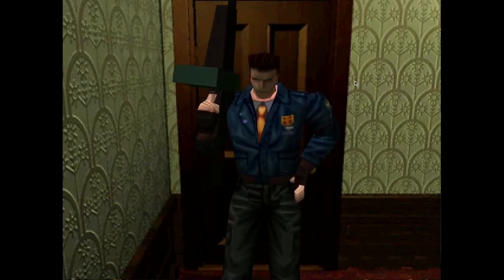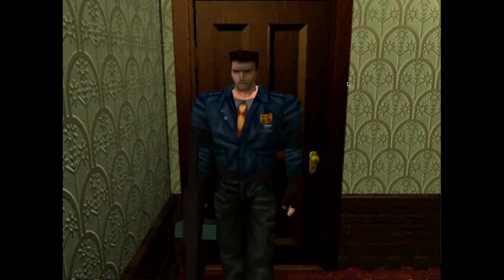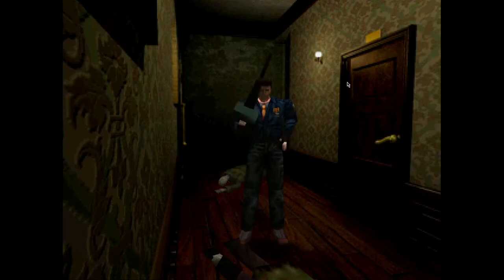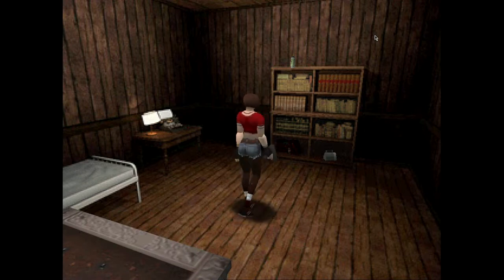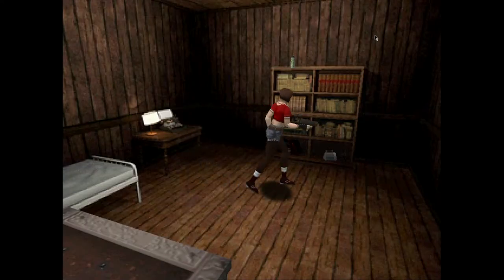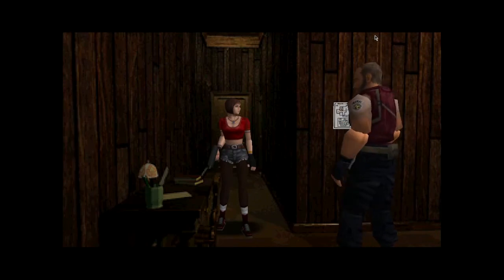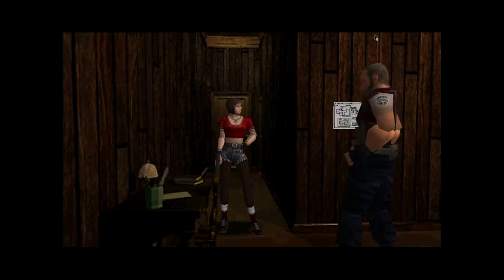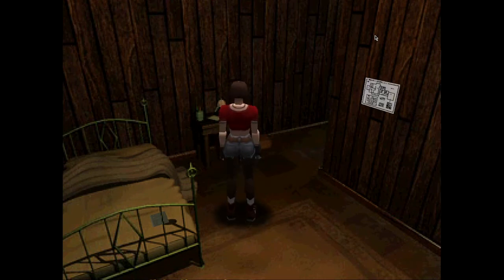Resident Evil - PC - Windows 95 Exclusive costumes and weapons for both Jill and Chris! + Bonus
Gameplay was done using the magnificent Classic Rebirth mod which allows for modern systems to play the game flawlessly at gorgeous 1080, 60 FPS.

What I am showing off are Chris and Jill's unique fully automatic weapons and clothing sets that are to this day unavailable on any other port. Enjoy!